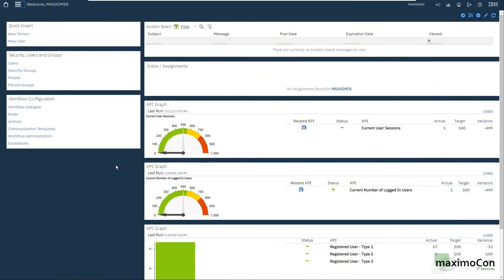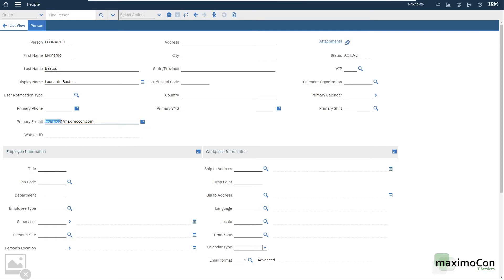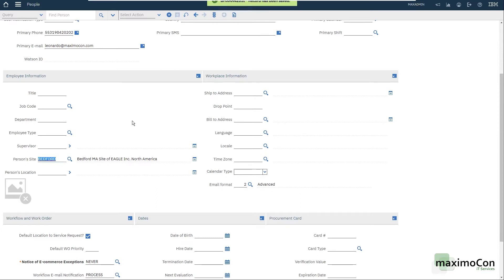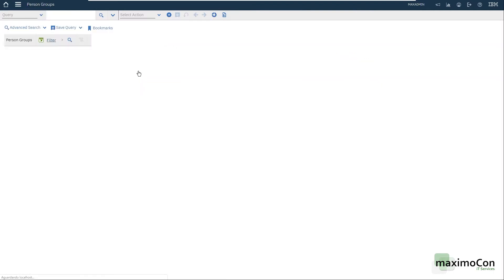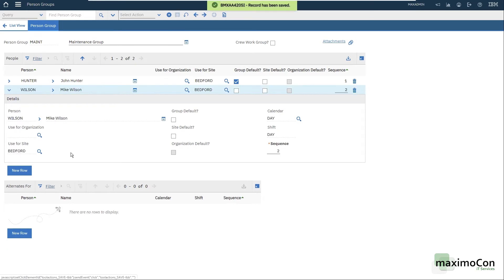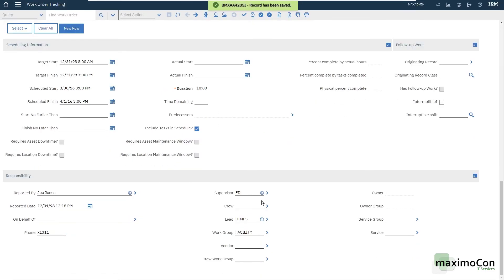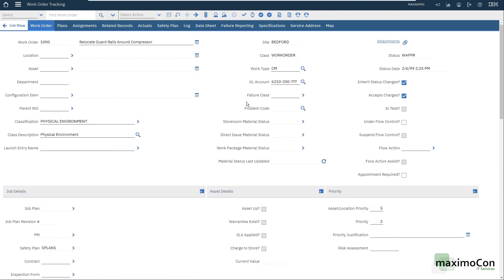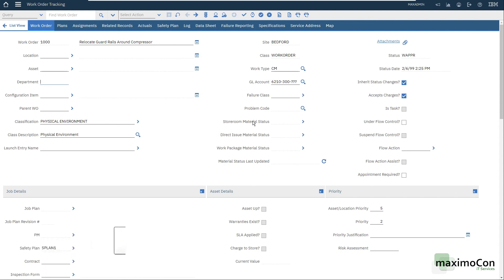[IBM MAXIMO] HOW TO: People and Person Groups Management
MaximoCon provides training, technical and functional assistance. We are specialized in IBM MAXIMO and we have clients all over the globe.
Our company is formed by a certified and highly qualified team of experts.
The same videos found here also added in portuguese in our PT-BR channel: